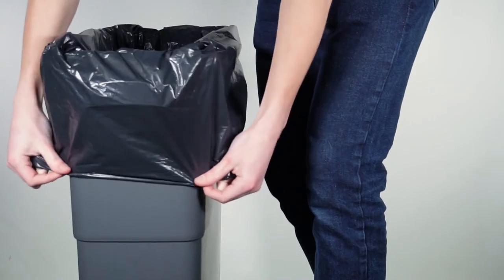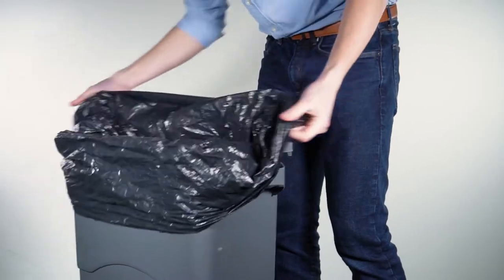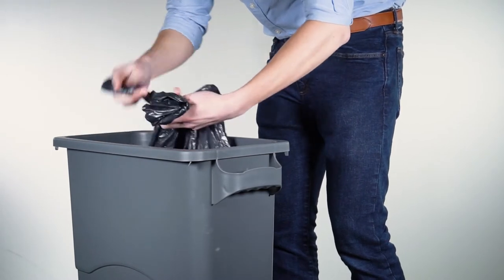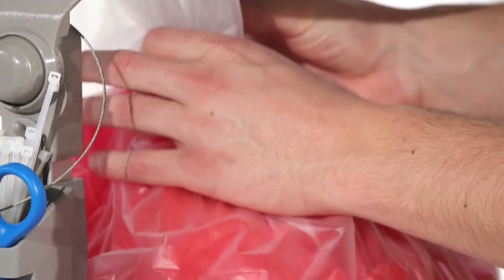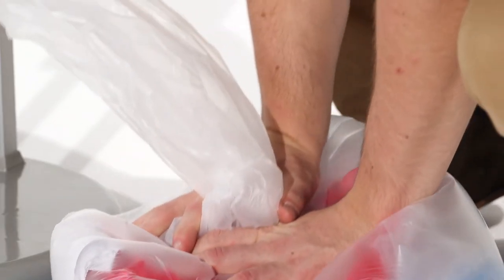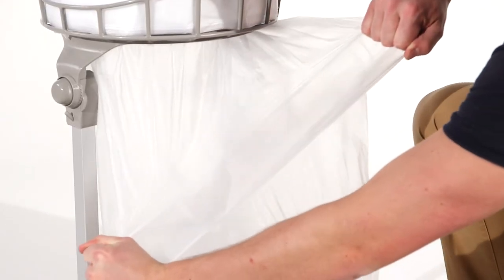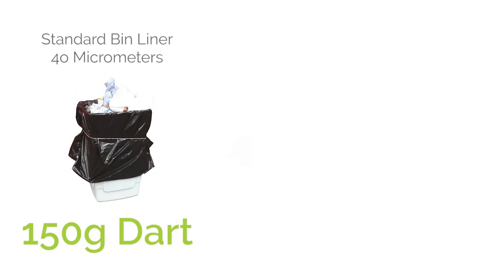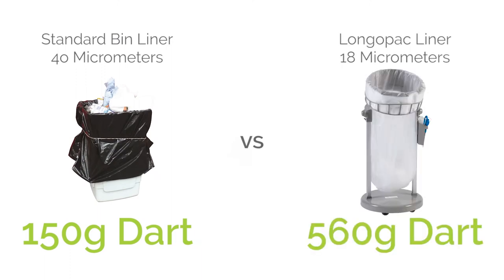Reduce your plastic usage by 70%, just by changing your bin liners! Meet Longopac continuous liners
With Longopac, every bag is 100% full, so only the exact amount of liner needed is used.

Also, because the waste is compacted, there is less wasted space due to liners being full of air, meaning a further reduction in plastic.

The way the liner material is constructed means they use 55% less plastic than standard bin liners, but are 4x stronger.